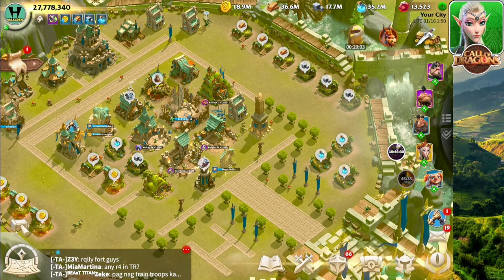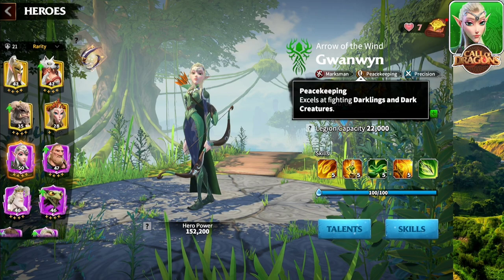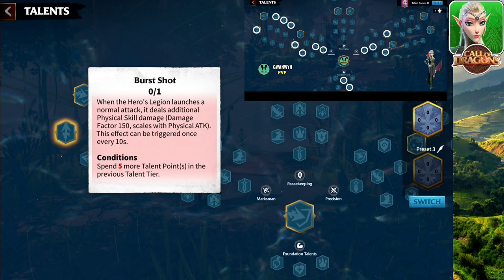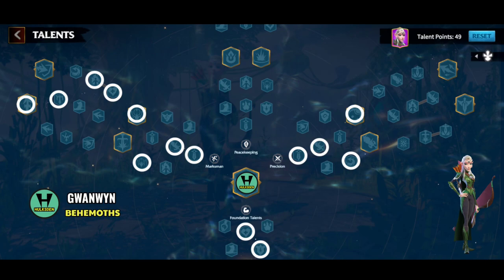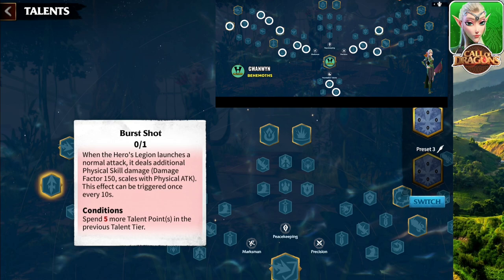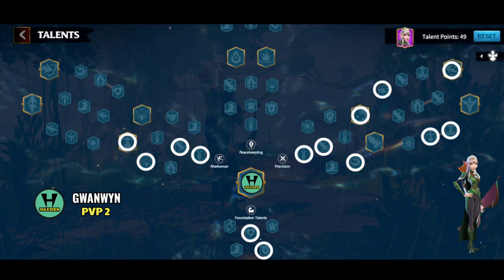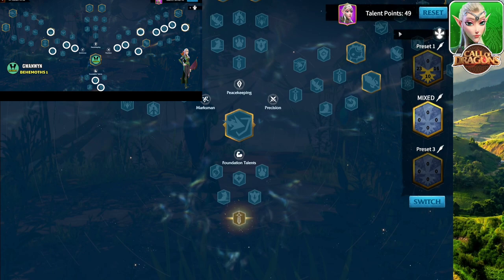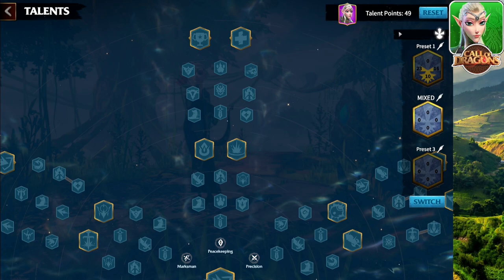Call of dragons - GWANWYN new TALENT TREE | Tips and Tricks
Check out the following playlists for more call of dragons videos

Answer the call of dragons and enter a fantasy realm！

Call of Dragons is a multiplayer immersive fantasy strategy game with a captivating story that takes place in a vibrant land filled with fascinating mythic races. Explore beautiful 3D terrain, build your city, capture territory and fight off enemy attacks in an incomparable multiplayer experience.